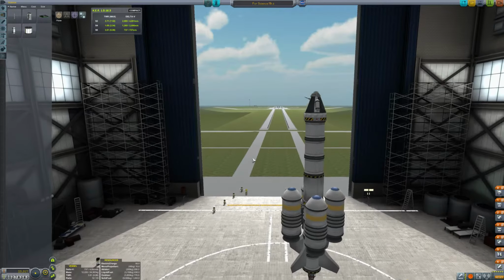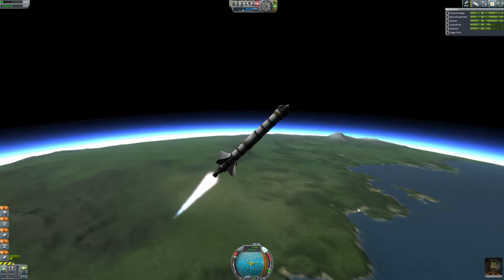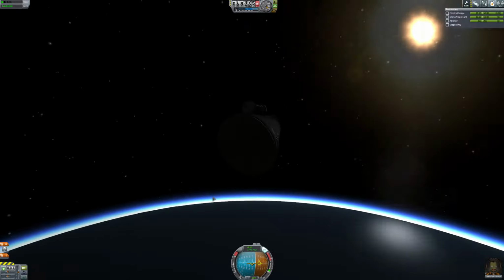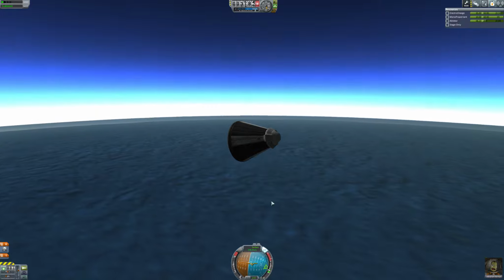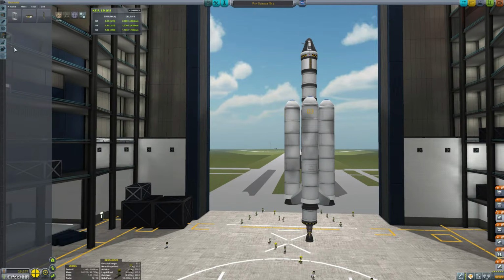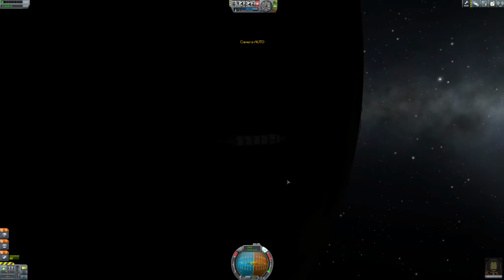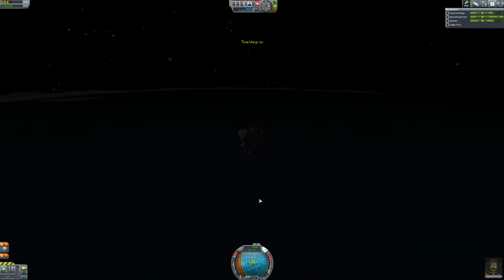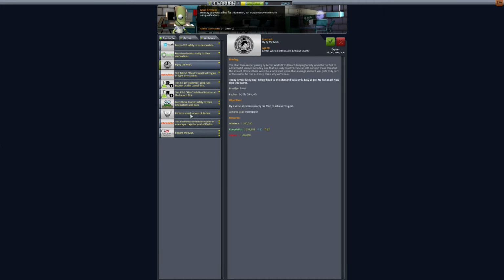Kerbal Space Program 1.0 Career | Let's Play Ep 2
Kerbal Space Program 1.0 - Career Mode Let's Play :)
- Gaining science and upgrading our space centre.